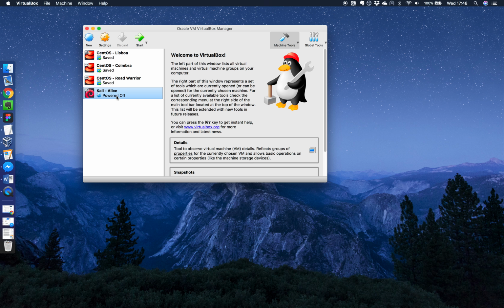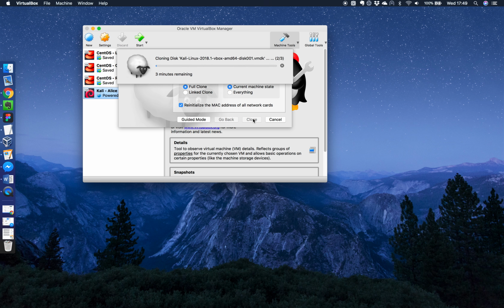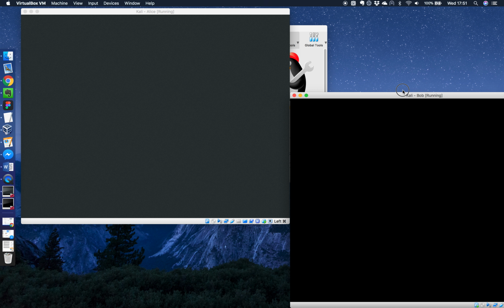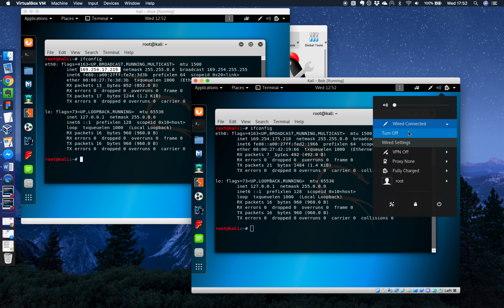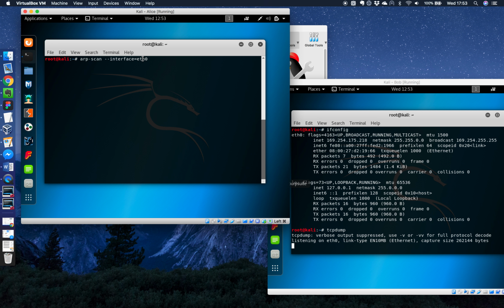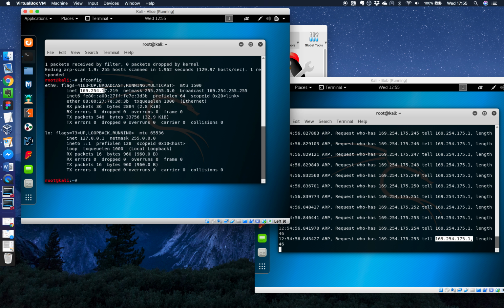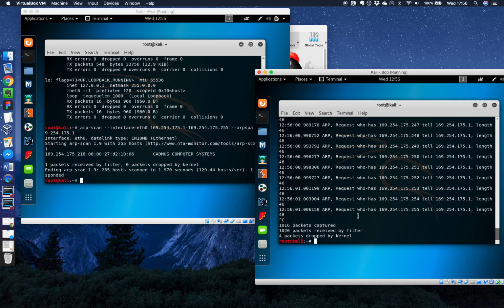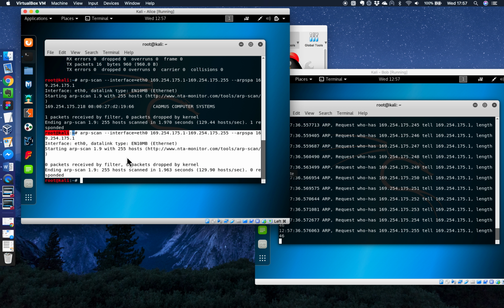How to tealth scan networks with arp-scan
Use arp-scan tool to scan the local network with a spoofed IP address.